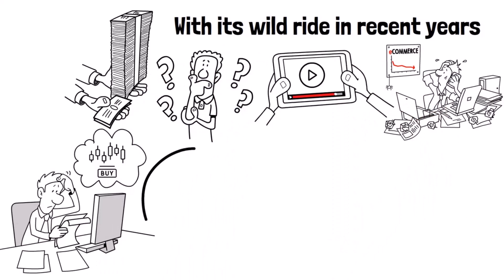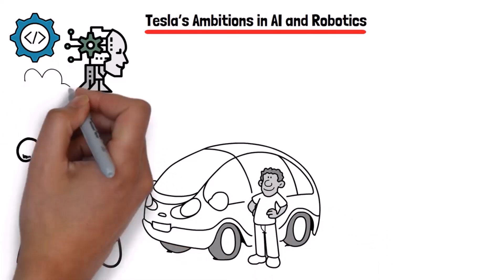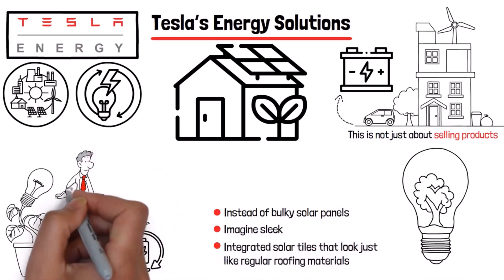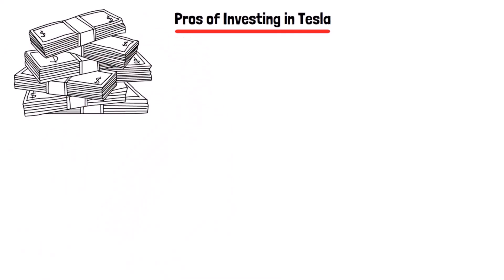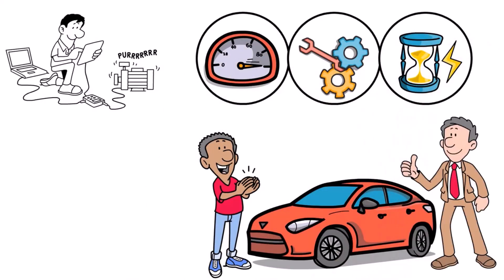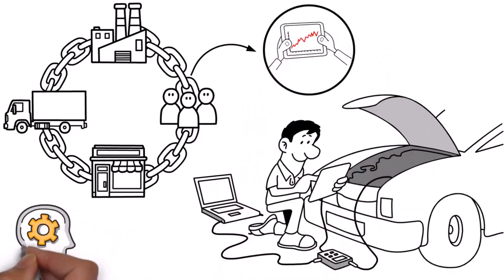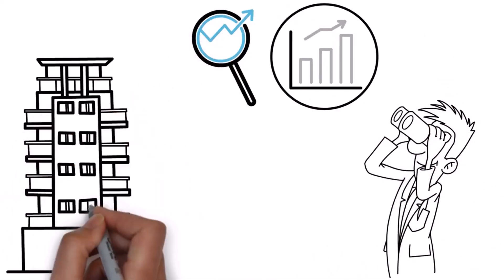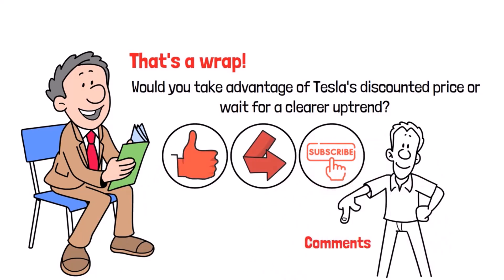"Is Now the Right Time to Buy Tesla Stock? 📈 What You Need to Know"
Are you wondering if now is the right time to invest in Tesla? 🚗🔋 In this comprehensive analysis, we dive deep into the factors that could influence Tesla's stock price. From market trends to company performance, innovations, and the competitive landscape, this video provides you with everything you need to make an informed decision about buying Tesla stock.

Tesla, led by visionary CEO Elon Musk, has been a trailblazer in the electric vehicle (EV) market. The company's innovative approach and robust growth have made it a favorite among investors. However, with the market being as volatile as it is, it's crucial to consider all aspects before making any investment decisions.

In this video, we cover:

Tesla’s Recent Performance: We analyze Tesla's latest financial results, looking at revenue growth, profit margins, and market share.
Market Trends: Understanding the broader EV market, including demand, competition, and government policies.
Technological Advancements: Tesla's ongoing innovations, including the latest in battery technology, autonomous driving, and energy solutions.
Challenges and Risks: Potential hurdles Tesla might face, such as supply chain issues, regulatory challenges, and market competition.
Analyst Opinions: What do market experts say? We review the latest analyst ratings and price targets.
Investor Sentiment: Insights from current Tesla shareholders and potential investor behavior.
Whether you're a seasoned investor or new to the stock market, this video aims to provide you with valuable insights to help you make an educated decision about investing in Tesla.

📈 Important Links:

Tesla’s Latest Financial Report
Market Trends in the EV Sector
Innovations in Battery Technology
Analyst Ratings and Stock Targets

Are you considering buying Tesla stock, or do you think there are better opportunities elsewhere?

Your support helps us continue to create insightful videos for you. Happy investing!